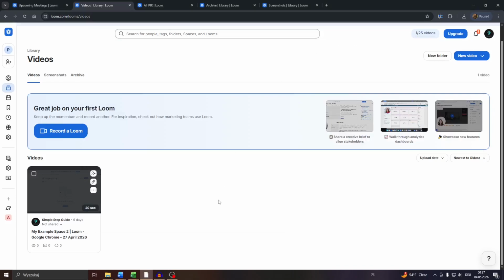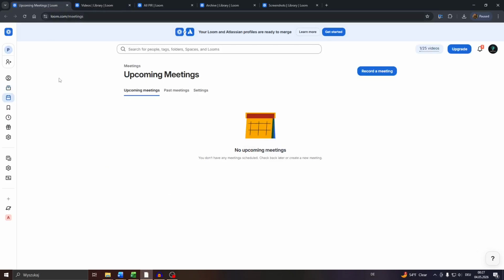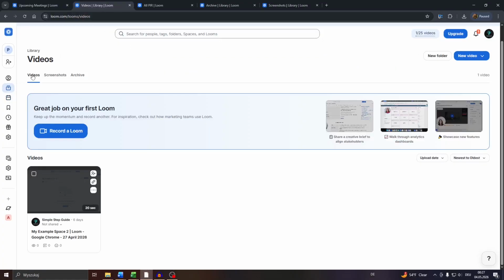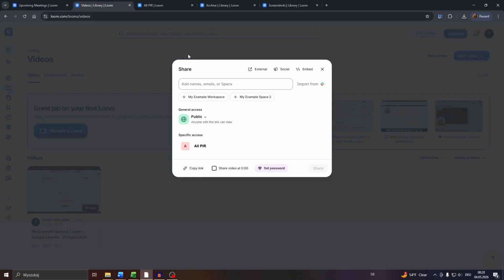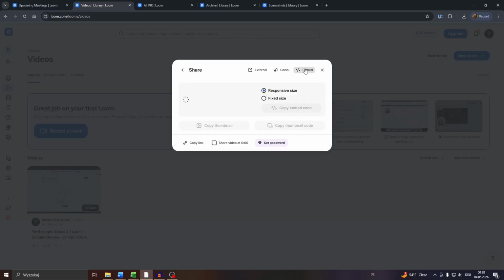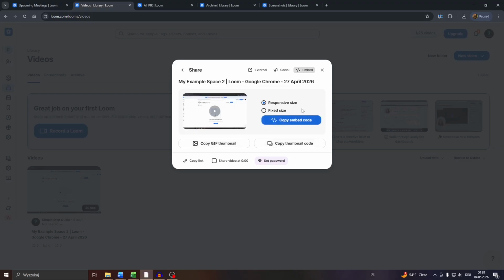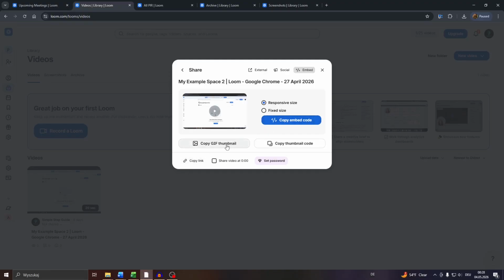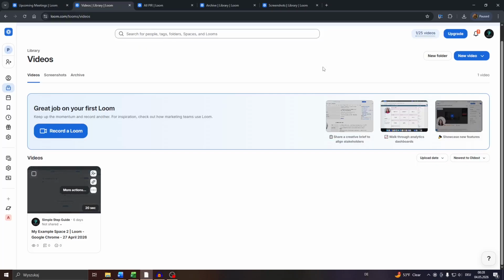How to Find Embed Code for Video Recording in Loom | Embedding Recordings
Learn how to find the embed code for a video recording in Loom for use on websites or platforms. This tutorial shows how to copy the Loom embed code quickly.

If you're learning about using the Loom video conferencing app on PC and laptop, also check out how to set a video recording's visibility to public on Loop